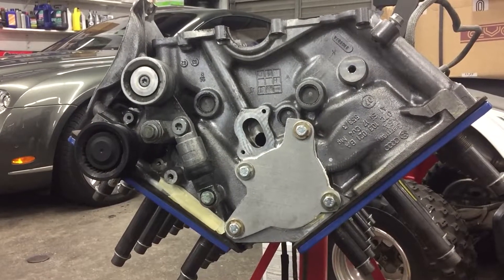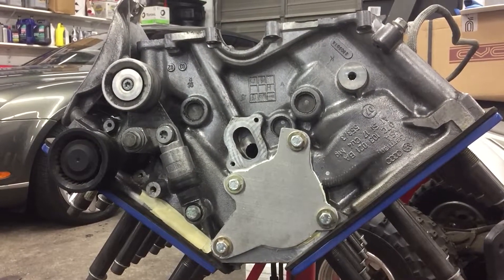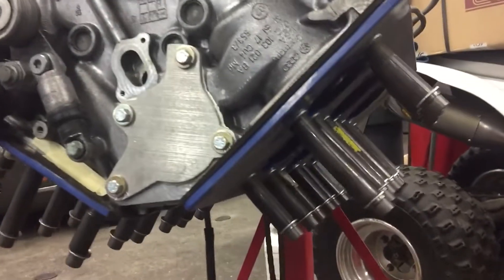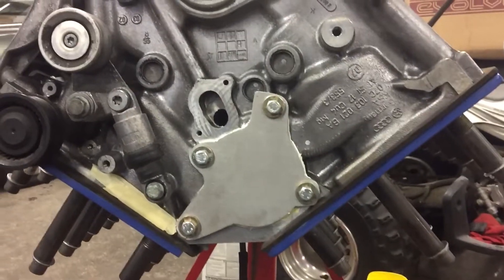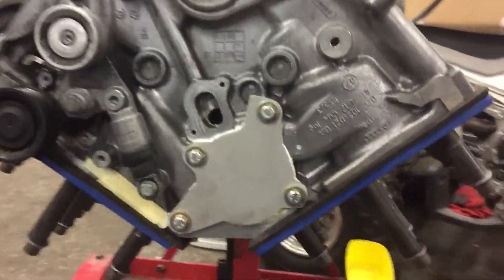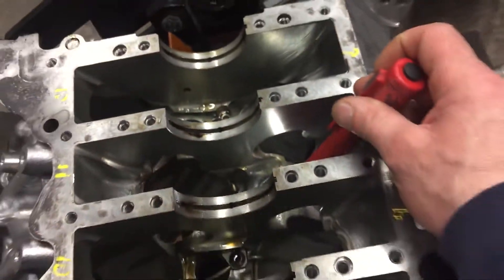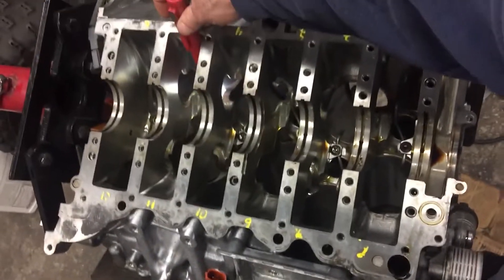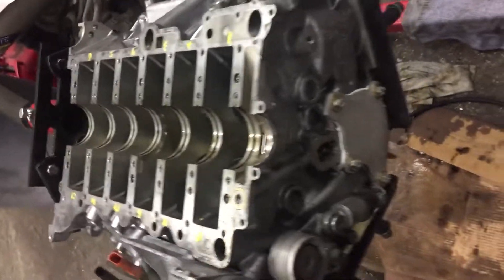W12 Bentley block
This video shows how to pressure test a W12 block if you are getting coolant in your oil pan. This is the only one I have ever seen or herd about and we had to replace the engine due to the location of the crack.